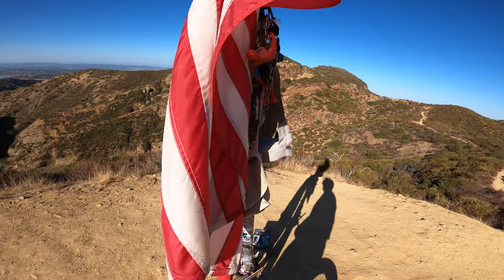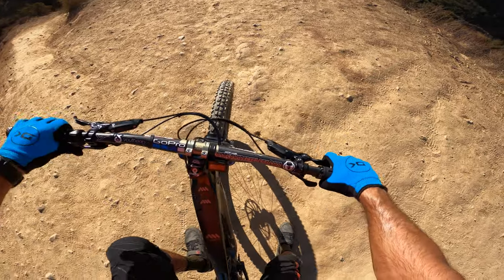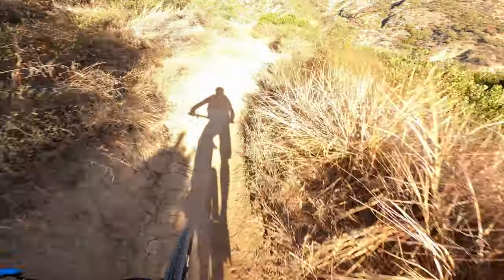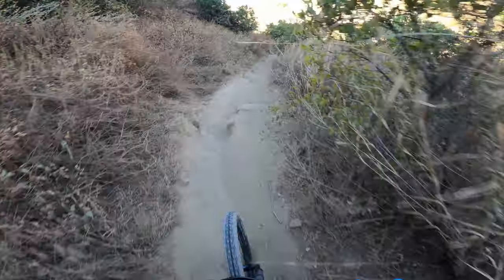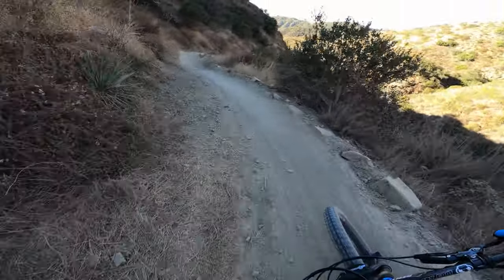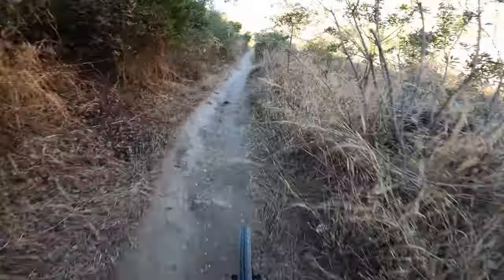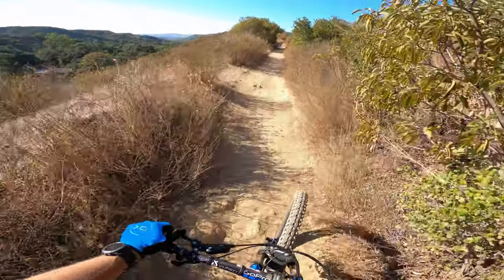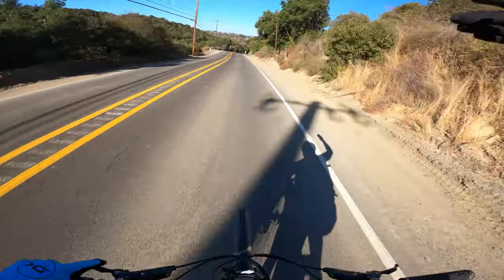Return to Luge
I don't make it out to this trail very often but its a good one. I've been testing out the Hero 9 and will perhaps have a review video soon but this was shot on the trusty Hero 8.

GoPro settings:
Hero 4 black
4k Superview | 24FPS
Protune ON: Wb auto, sharpness low, EV -.5, ISO 400, GoPro color
Edited in iMovie and exported at 38mbps

Hero 8:
4K Superview | 30FPS
Protune ON: Wb auto, sharpness low, EV 0, ISO max 400, GoPro color